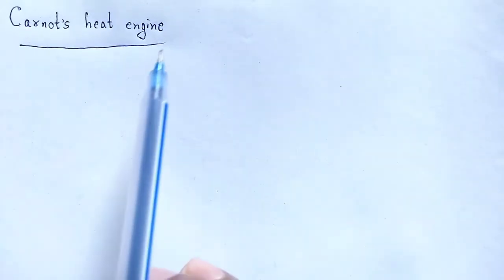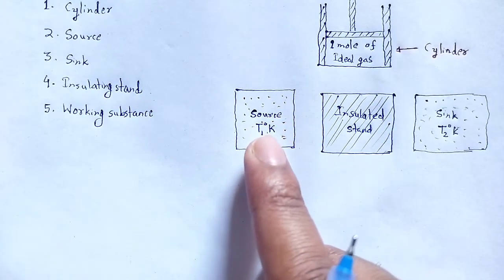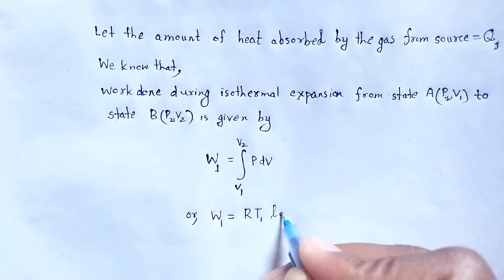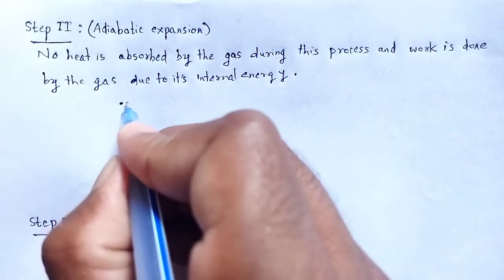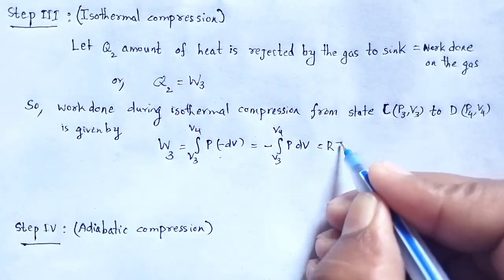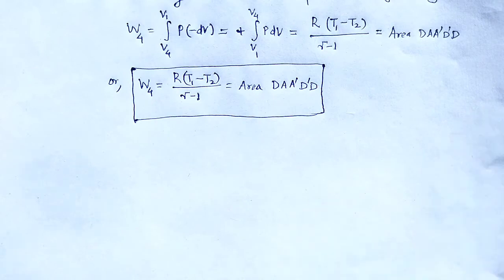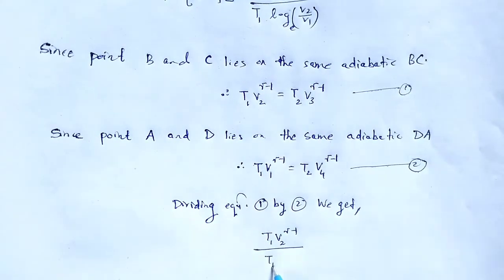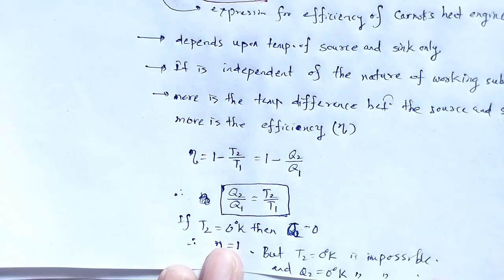THERMAL PHYSICS: Carnot's heat engine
In this video we studied about the concept of Carnot's heat engine.